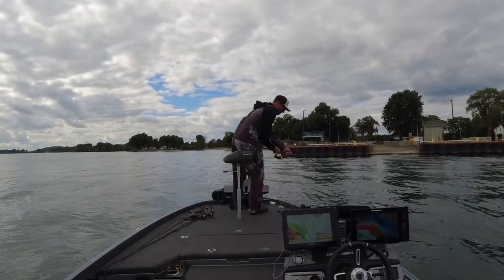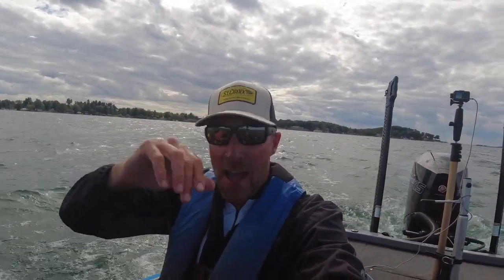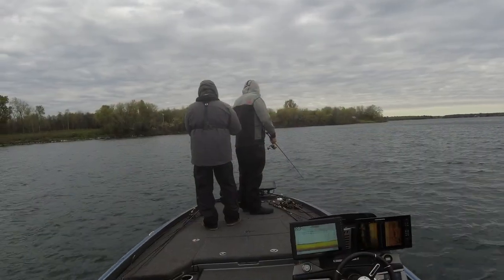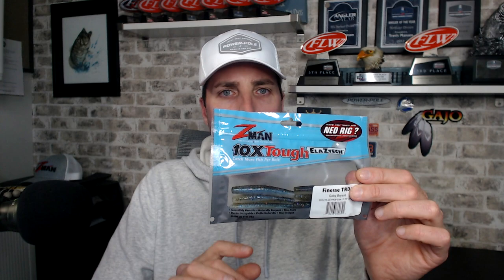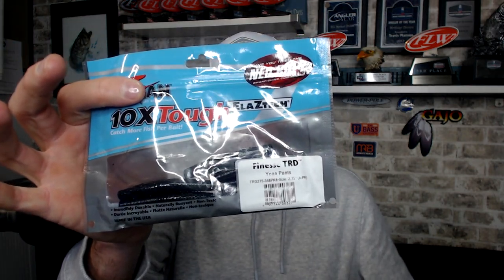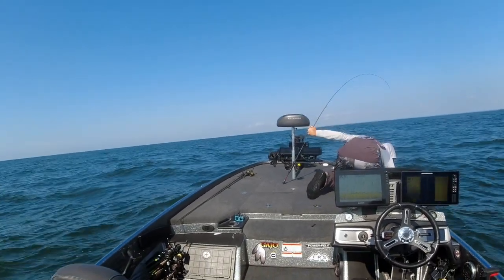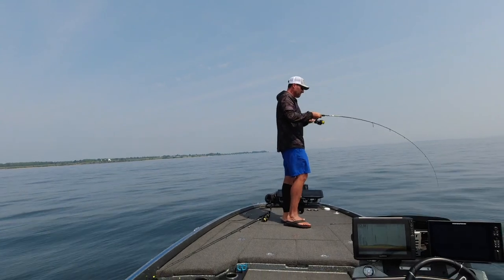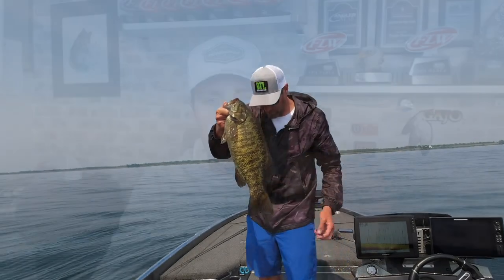What is the Most Versatile Smallmouth Bait?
If you could only grab one bait from your box to catch a Smallie, what would it be? Travis Manson (Smallmouth Crush) narrows down his top favorites to ultimately select the BEST bait for catching Smallmouth Bass. A must see video for any serious bass angler.

Don't have a MONSTERBASS subscription yet? Check out our plans to see which program is right for you. Special Holiday Promotion!
to select your box!